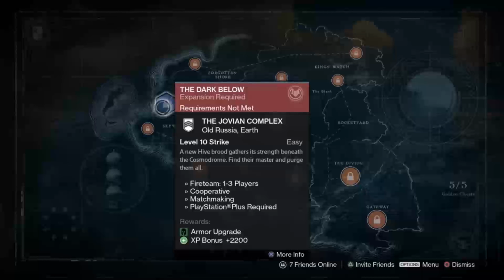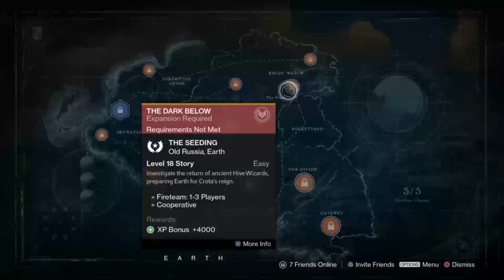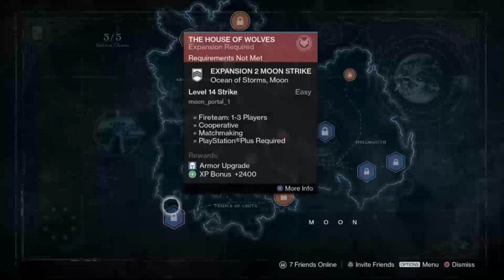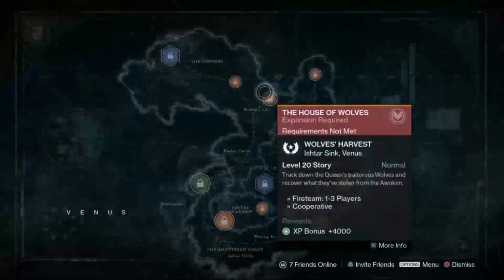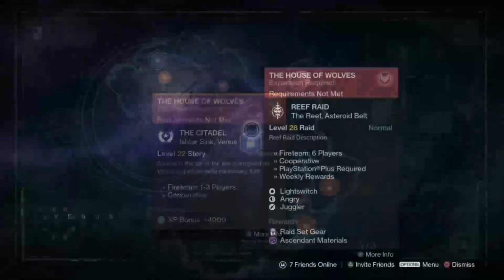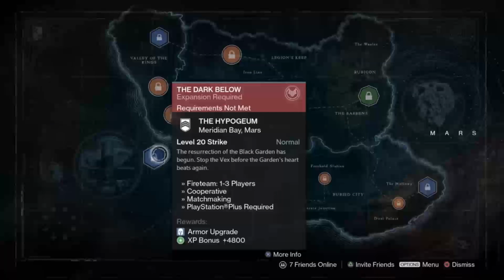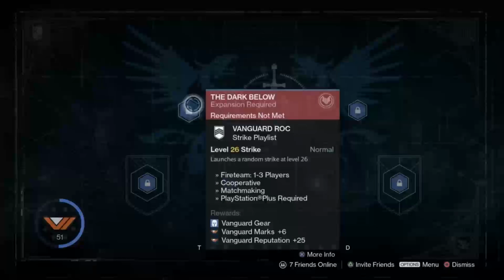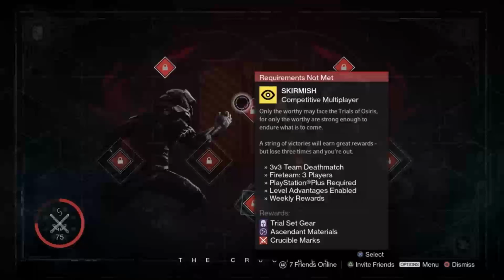Destiny - NEW Leaked DLC Content REVEALED! (New Raids, Strikes, and Story Missions)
Hey guys, today we look at several screenshots of some leaked future DLC content! Get excited! Enjoy!